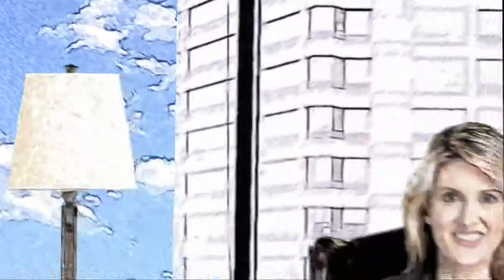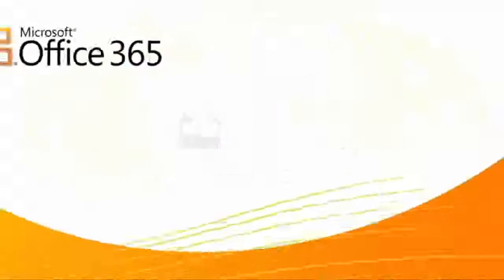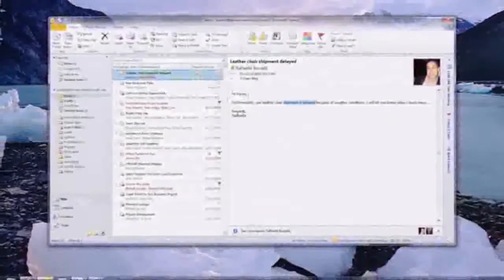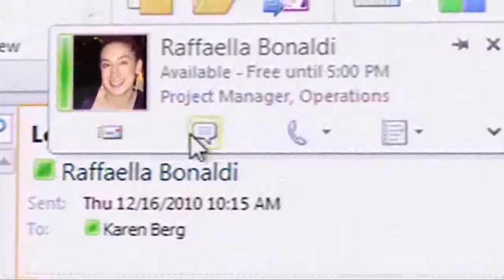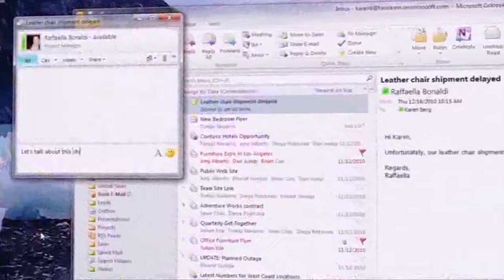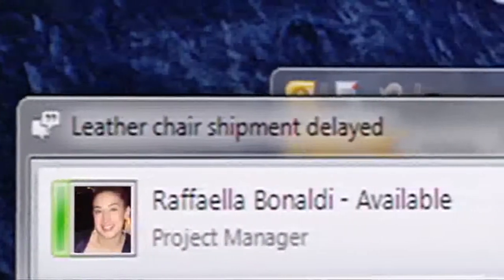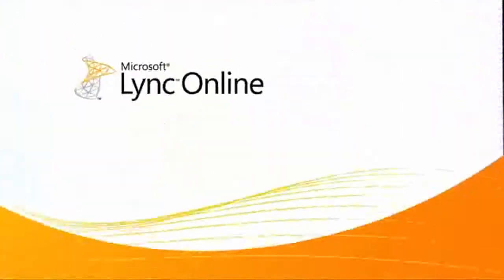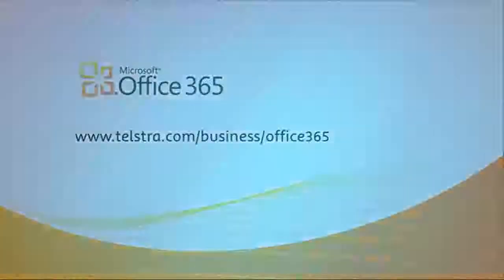Microsoft® Lync™ Online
Online chat has evolved from social internet texting to a fast and flexible business communications platform. Lync Online enables staff to have instant, real-time conversations via text, audio or video, with rich multimedia features - between their offices, buildings or countries.